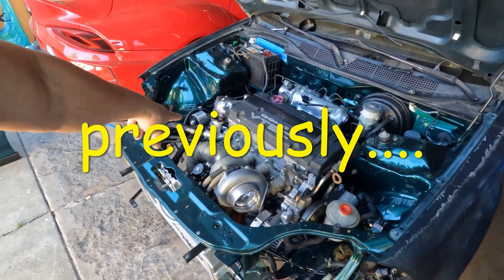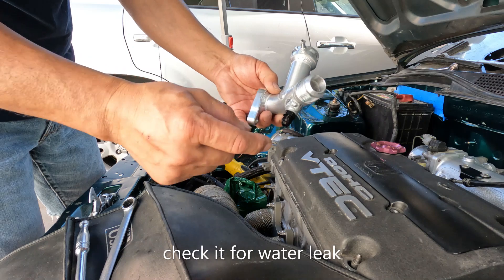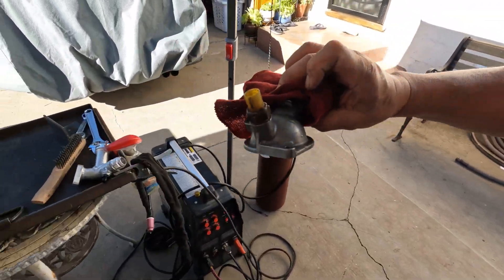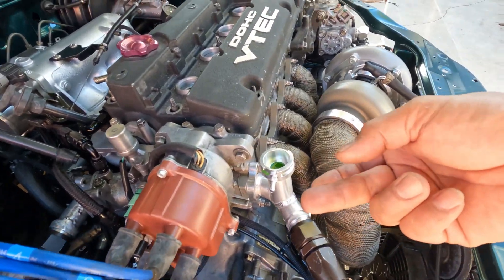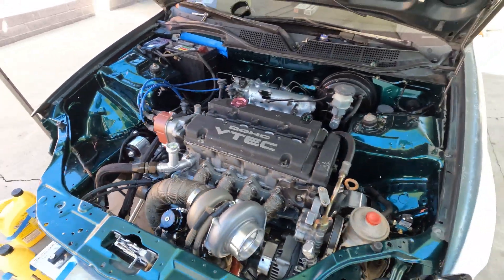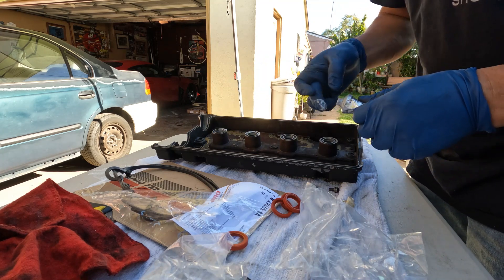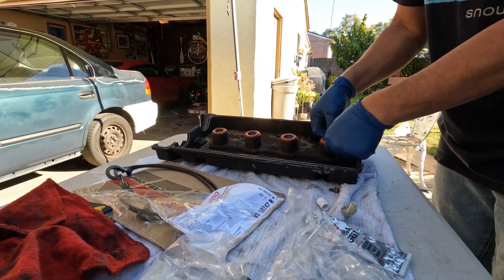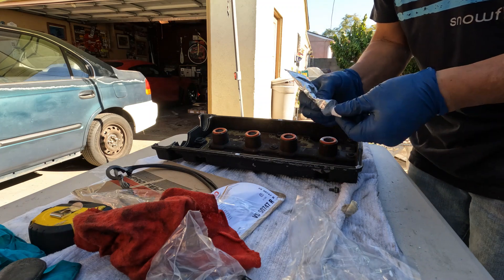H22 valve cover cut for adjustable Camgears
How I cut the H22 valve cover for ease of Adjustable Cam gears adjustment. Repairing minor water coolant leaks. part 2 of 2